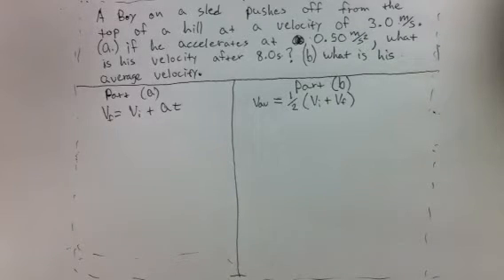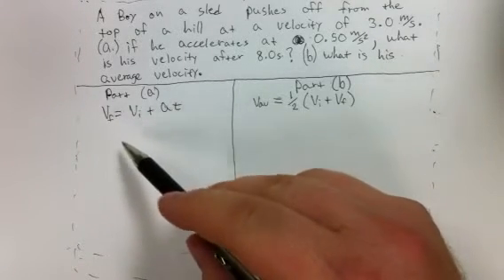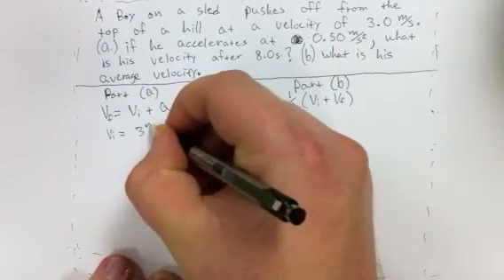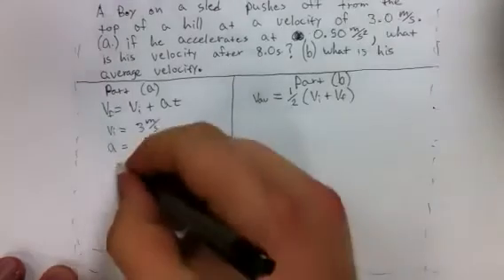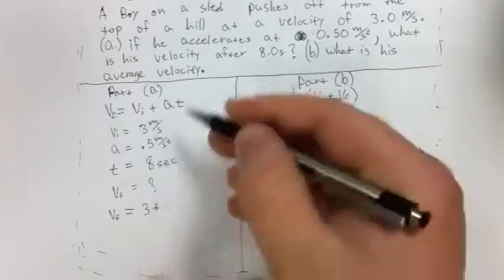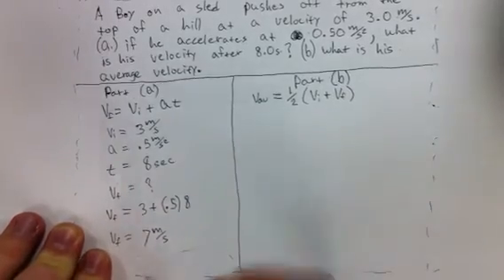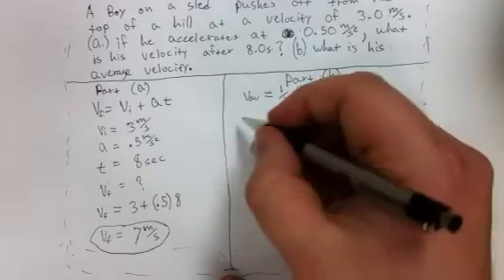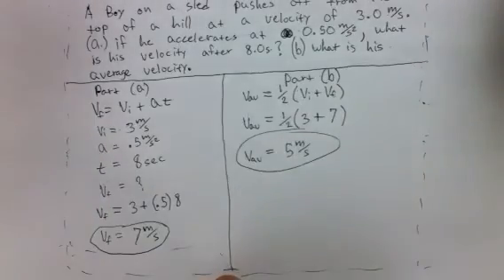Horizontal motion example 6.4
Final velocity is equal to initial velocity plus acceleration times time.